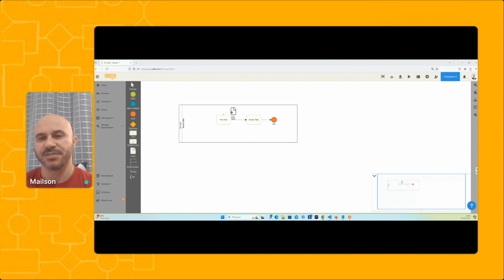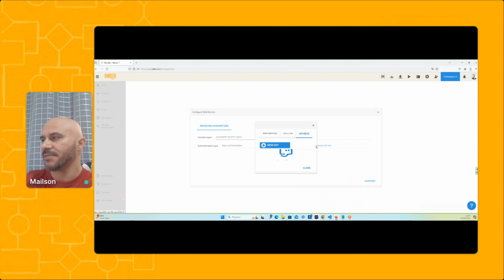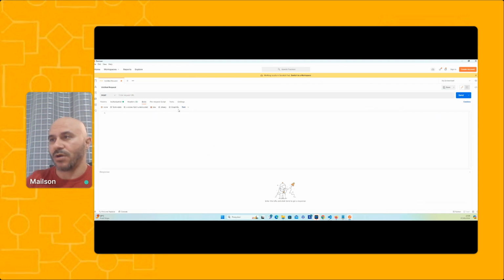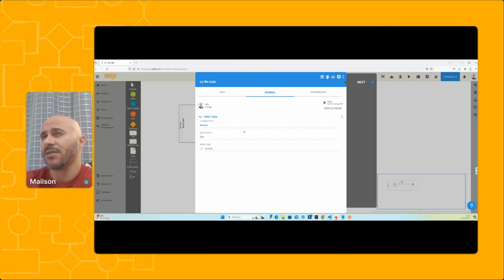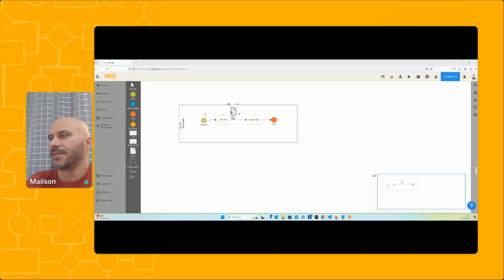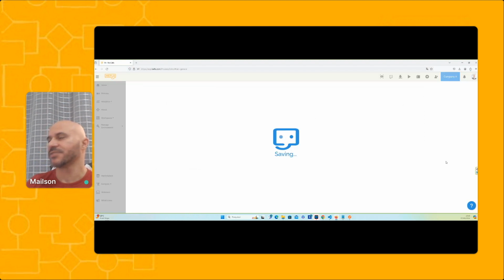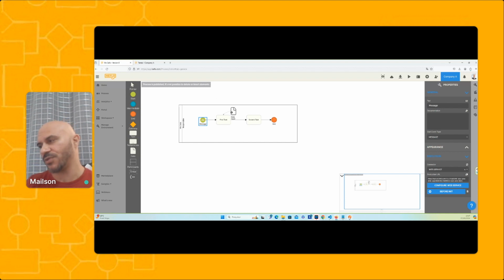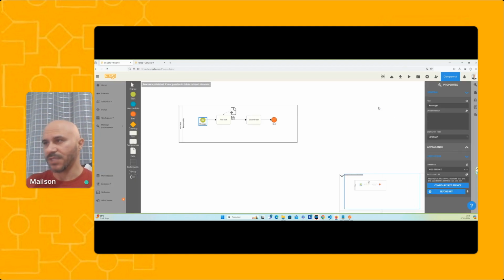Webinar: Start a process with a web service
0:00 - Introduction
2:20 - Configure a web service start event
10:07 - Publish process automation